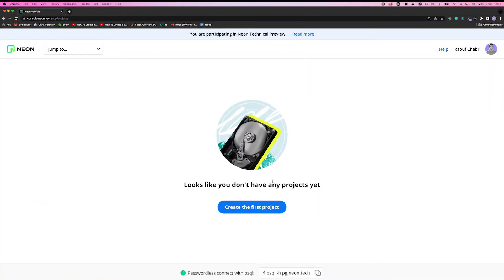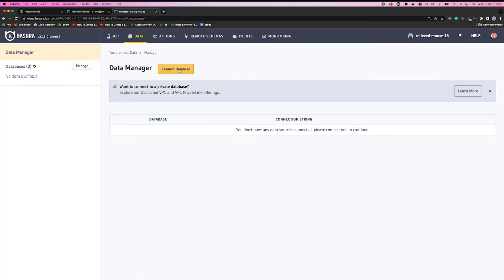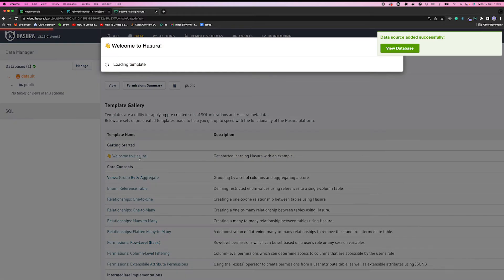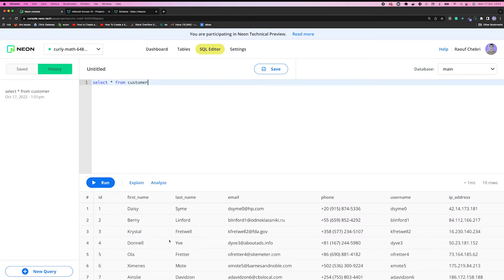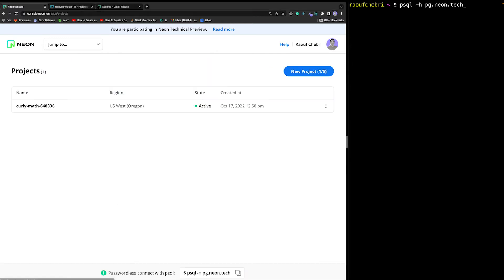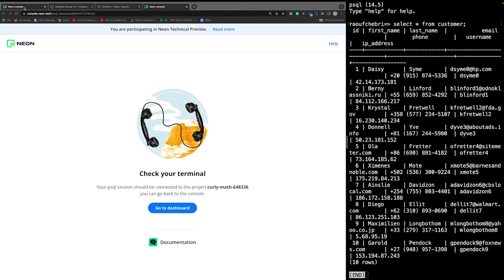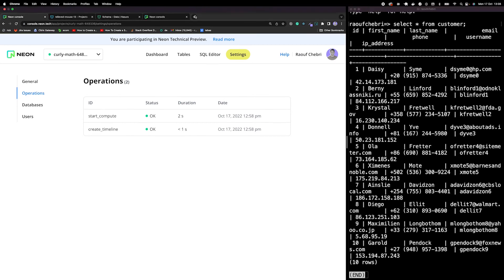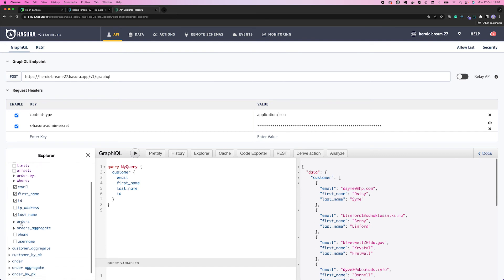Create a Neon project with Hasura in seconds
With Neon, you can get a GraphQL API with working serverless Postgres instantly from Hasura